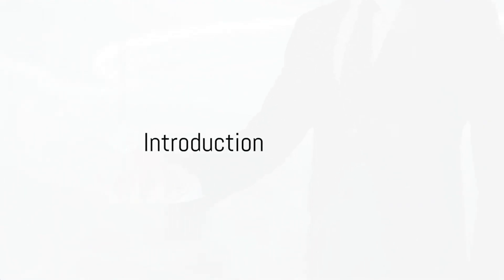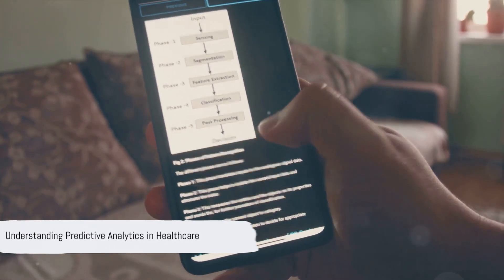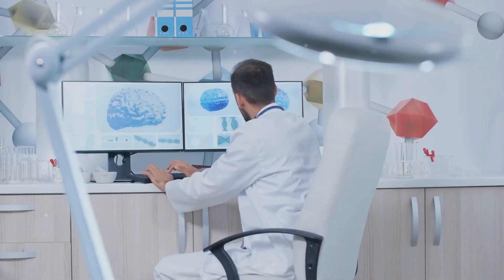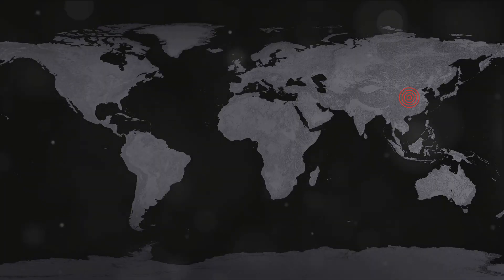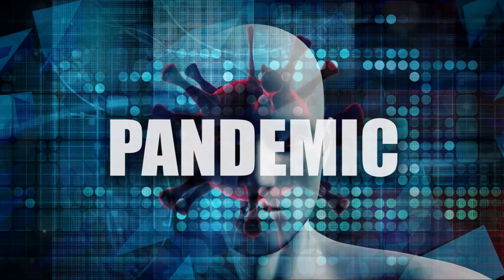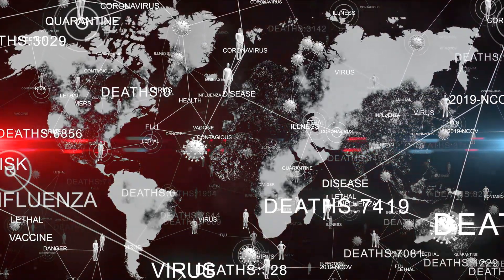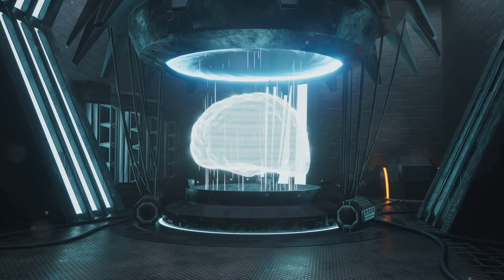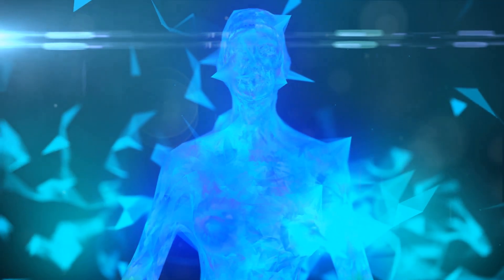Harnessing AI in Predictive Analytics for Epidemic Outbreaks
Welcome to the Victory Education Lounge!

🌐 In today's video, we're exploring the cutting-edge world of Artificial Intelligence (AI) and its transformative role in predictive analytics for epidemic outbreaks. Discover how AI is revolutionizing our approach to understanding, predicting, and managing epidemic threats.

What You'll Learn:

AI in Epidemics: The Basics - Unveiling how AI tools are being used in disease surveillance and prediction.

Data Power - Understanding the role of big data in fueling AI's predictive capabilities.

Case Studies - Examining real-world examples where AI successfully predicted or managed epidemic outbreaks.

Challenges & Solutions - Discussing the challenges faced in AI implementation and how they are being overcome.

Future Prospects - Looking ahead at the future of AI in managing global health crises.

🔍 Join us as we delve into interviews with leading experts, analyze case studies, and reveal how AI is a game-changer in the field of epidemiology.

📢 If you're passionate about the intersection of technology and healthcare, this video is a must-watch!

💡 Remember, your engagement helps us bring more content like this to you.